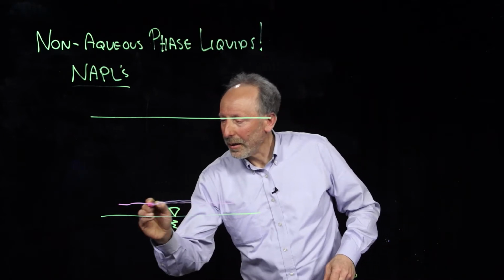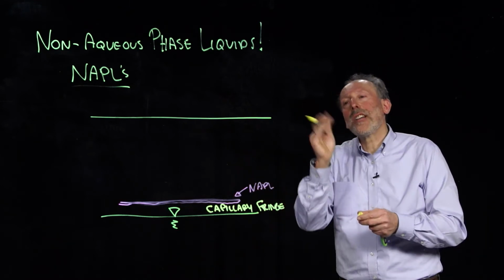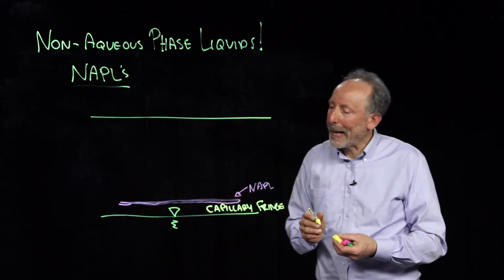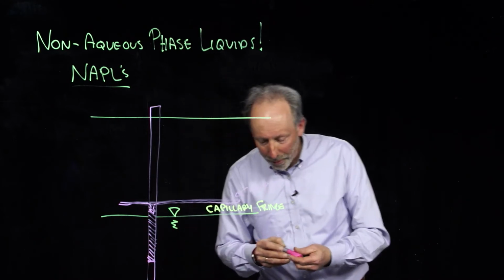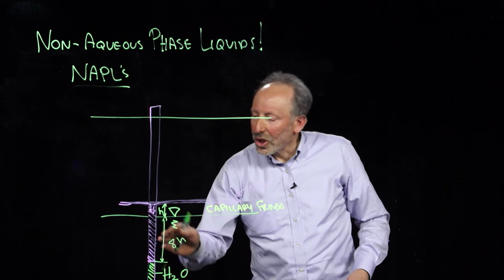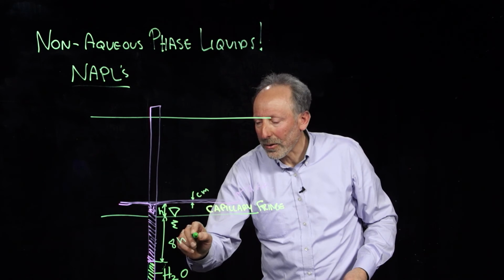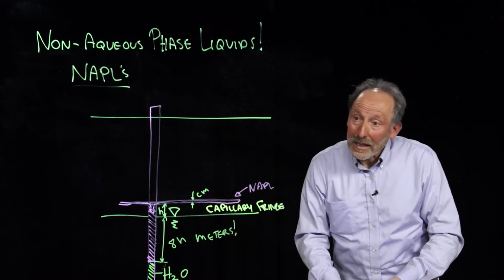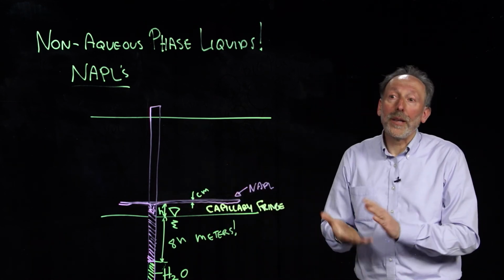6 6 2 Challenges in NAPL observations